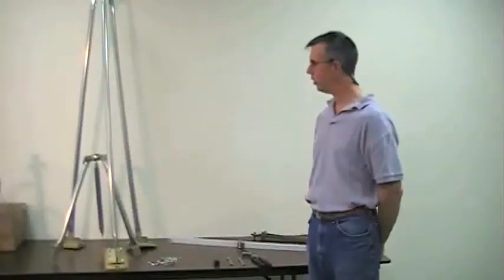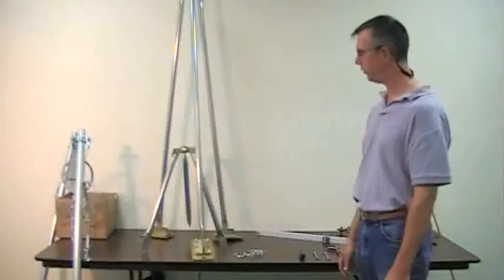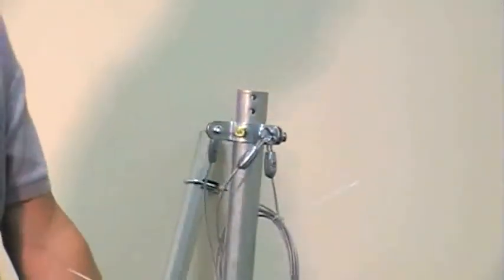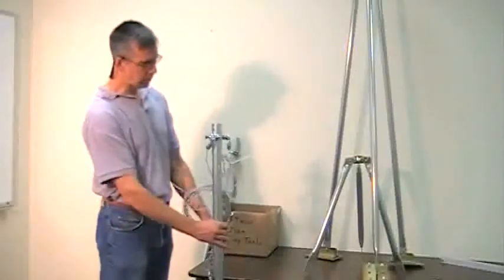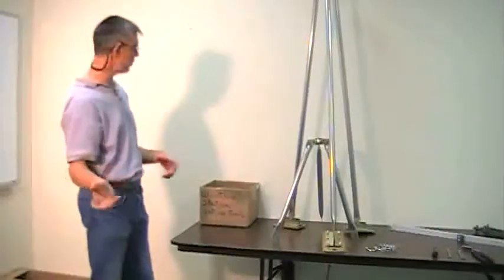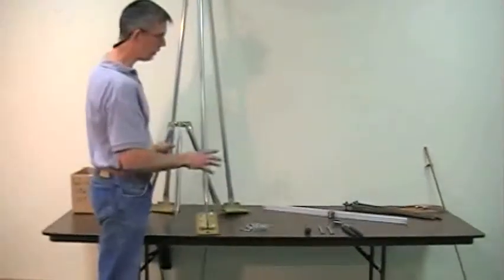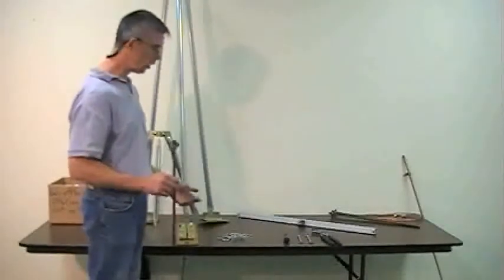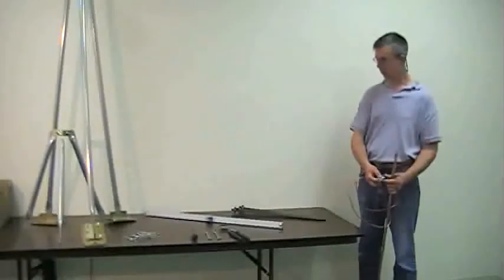Part 1: Planning your HOBO Weather Station Installation